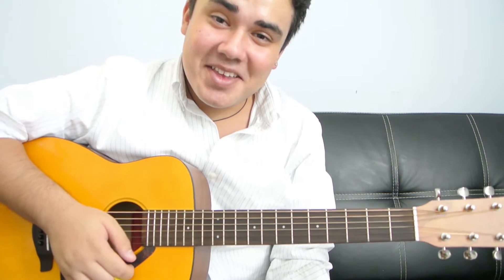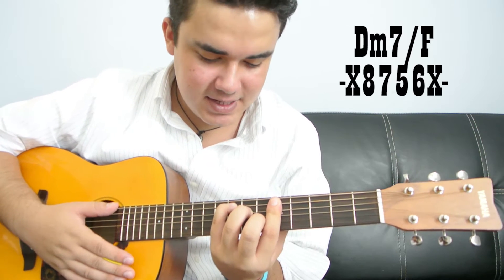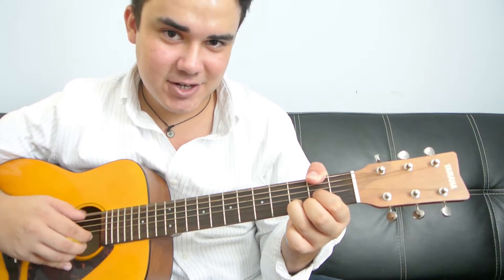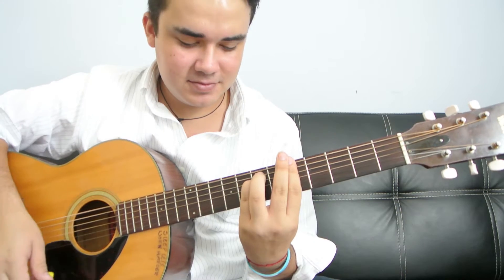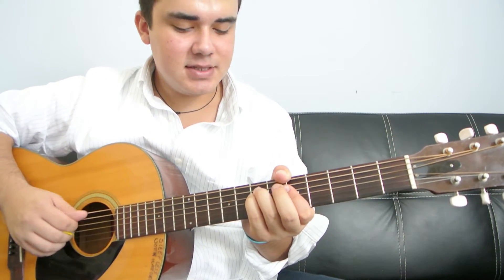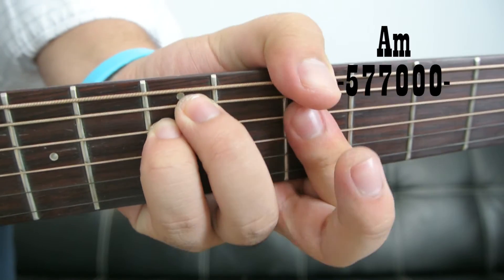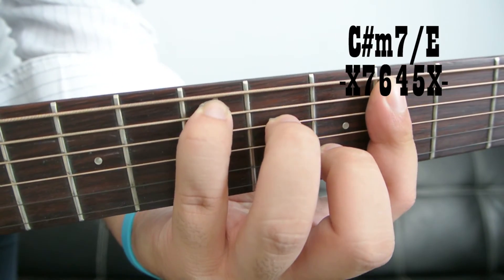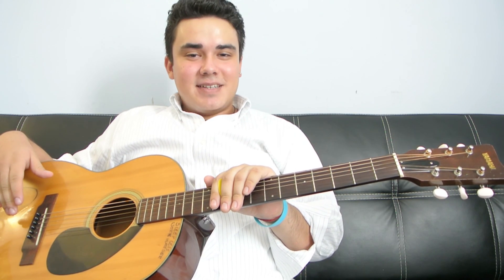How to Play “Dirty Laundry” by Blackbear | Guitar Tutorial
Learn how to play “Dirty Laundry” by Blackbear with this step-by-step guitar tutorial! Whether you’re a beginner or looking to refine your skills, this tutorial breaks down the chords, strumming patterns, and techniques you need to master this smooth alternative R&B hit.

If you love the guitar I’m playing or are searching for high-quality accessories like straps, capos, or strings, you can find everything you need for your guitar at Sweetwater.

- Easy chord progressions for the song
- Strumming patterns to match the original vibe
- Tips to enhance your playing style

This tutorial is perfect for fans of Blackbear, or anyone looking to add a catchy and smooth alternative R&B song to their repertoire.